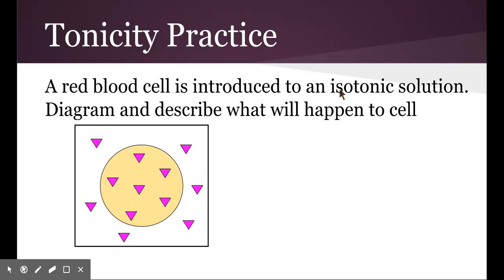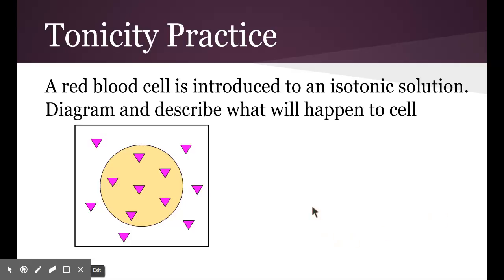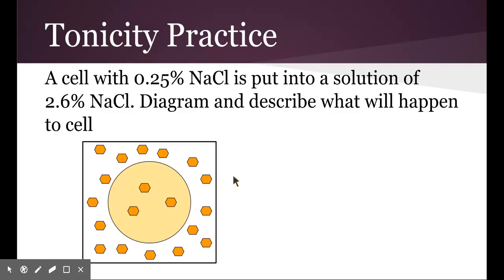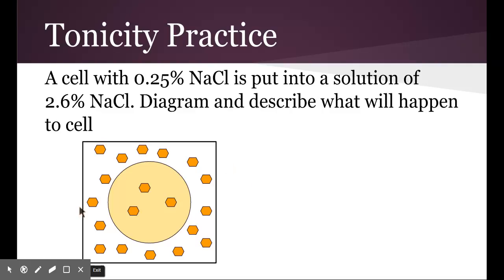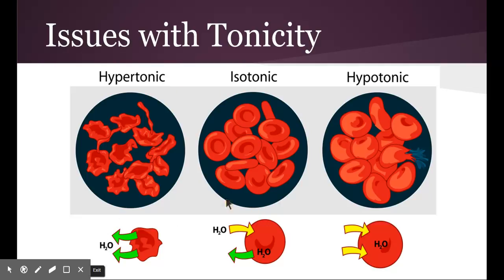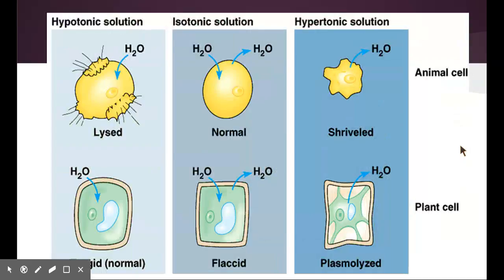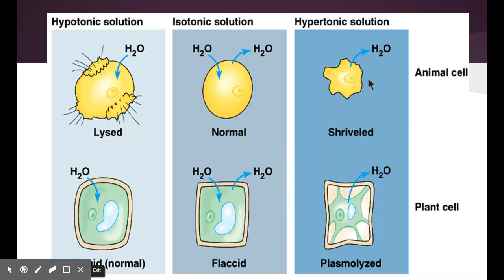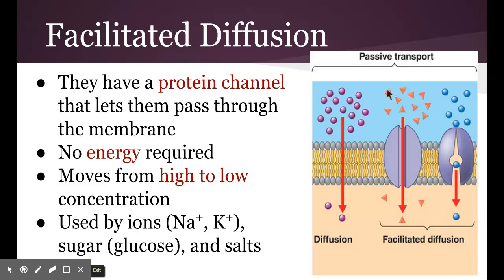Passive Transport II